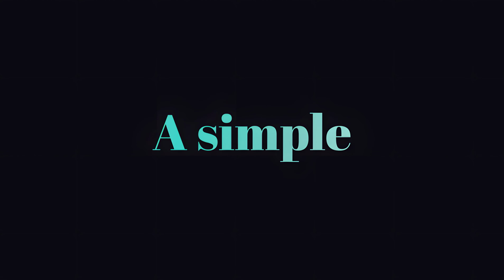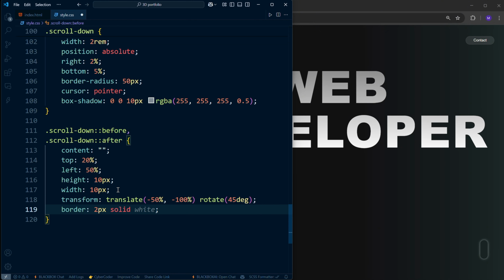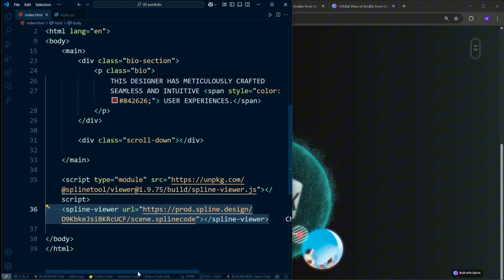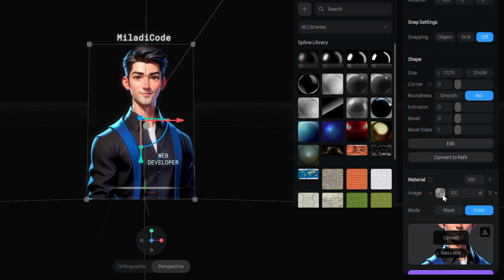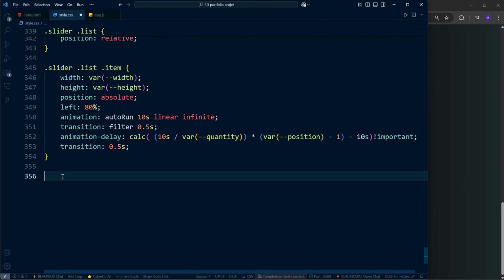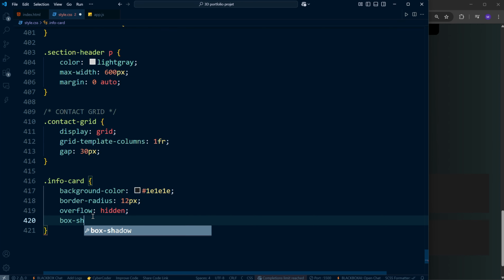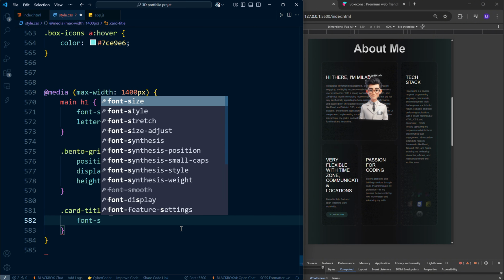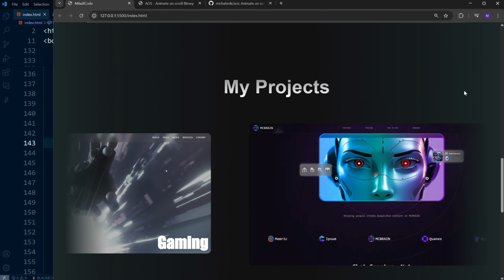Build a Stunning 3D Portfolio Website with HTML, CSS, JavaScript & Spline | Fully Responsive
Create a Stunning 3D Portfolio Website | HTML, CSS, JavaScript & Spline Tutorial

🚀 In this tutorial, you'll learn how to build a stunning 3D portfolio website using HTML, CSS, JavaScript, and Spline to integrate interactive 3D elements. This modern web design features a captivating hero section with a 3D magical globe, an about section designed with a Bento Grid layout, and a spotlight hover effect for an interactive experience.

You'll also create a projects section and a fully responsive contact section, ensuring the site looks great on all screen sizes. To enhance user engagement, we'll implement smooth scroll animations using the AOS library, along with JavaScript animations for a seamless browsing experience.

🔥 What You’ll Learn:
✅ How to use Spline to integrate 3D interactive elements into your website
✅ Creating a hero section with 3D animations
✅ Designing a Bento Grid layout for the about section
✅ Implementing CSS hover effects like the spotlight effect
✅ Adding smooth scrolling animations with AOS library
✅ Making the website fully responsive with CSS Grid & Flexbox
✅ Enhancing UI/UX design with modern web development techniques

This tutorial is perfect for frontend developers, web designers, and anyone looking to create an interactive and creative website using JavaScript, and modern CSS animations.

⌛ Timestamps:
00:00 - Introduction
02:14- Project Setup & Folder Structure
03:40 - Creating the header
05:55 - Creating the main section
12:50 - introducing Spline
21:35 - Export 3D model
24:33 - Creating the about section
34:00 - Adding a 3D model of your personal picture
41:55 - Creating the project section
49:25 - Creating the contact section
1:05:40 - Creating the Footer
1:08:25 - Making the design fully responsive
1:16:25 - Adding scroll animations using AOS